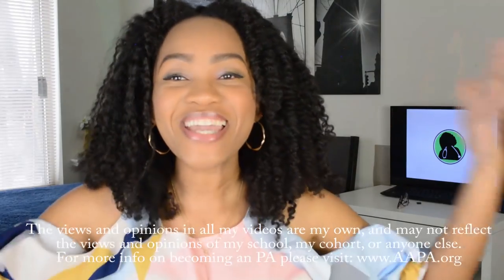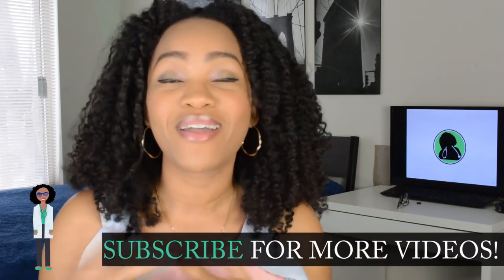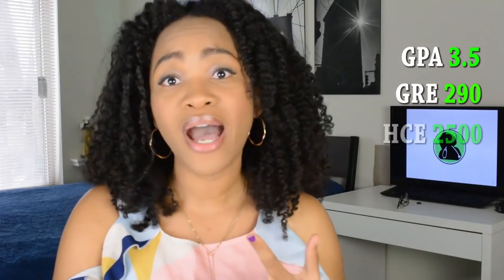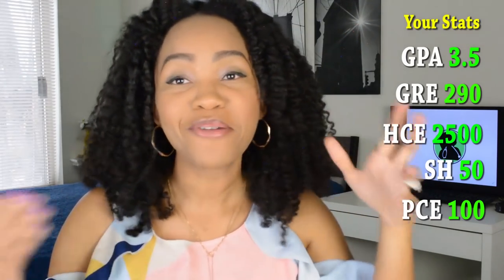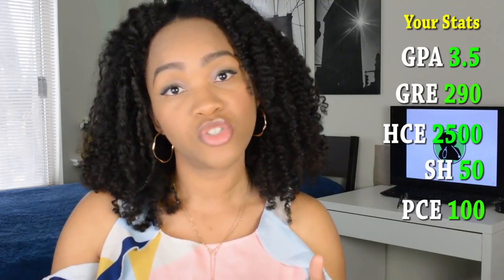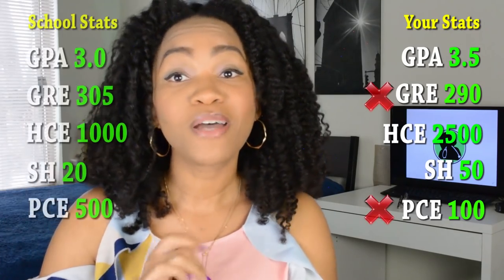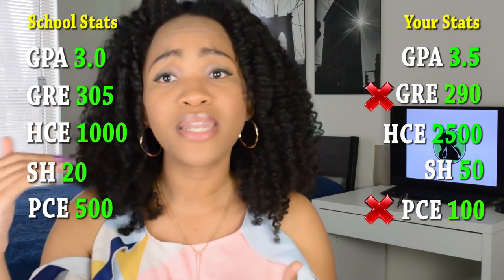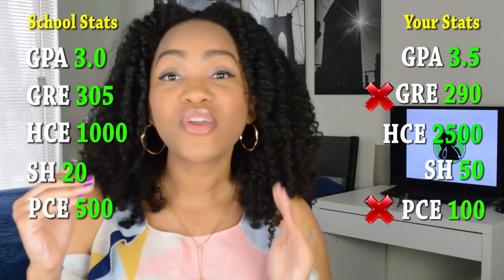BEST HACK to Help Get You Into Physician Assistant (PA) School! (This worked for me)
Looking to get into PA School? Well here is a Hack that worked for me and it can absolutely work for you.

Landmark Dates (New Dates updated once they happen):

June 19, 2019 - Completed all my Clinical Rotations!